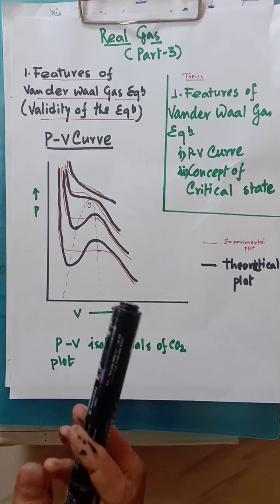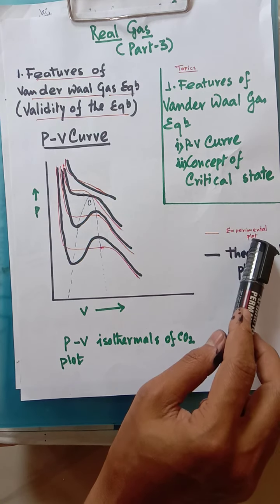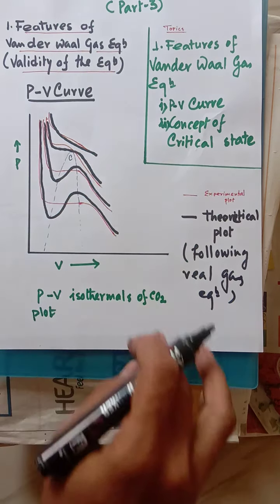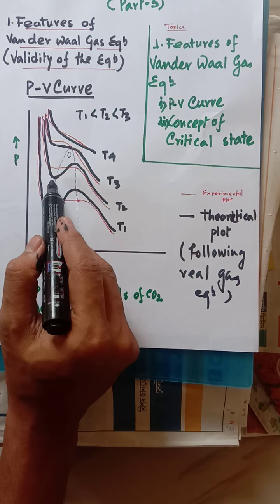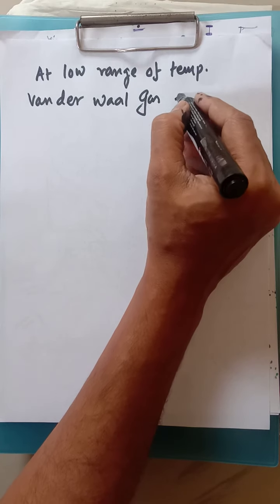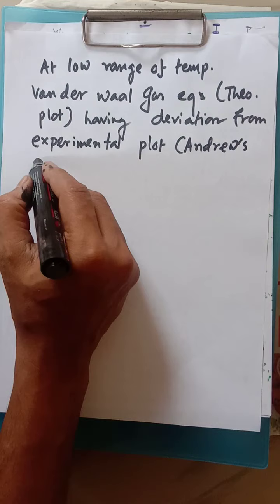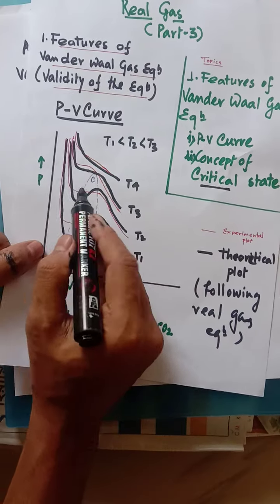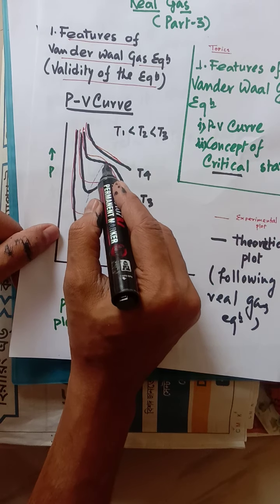Scheminet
Real Gas(Part-3)
Features of VanderWaal gas equation
  Limitations
    P-V plot
    Concept of critical state